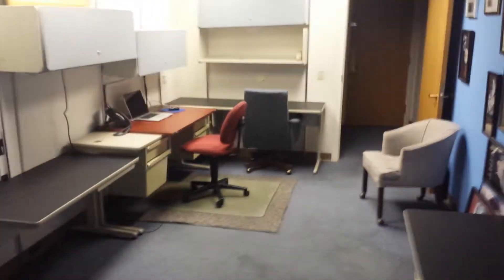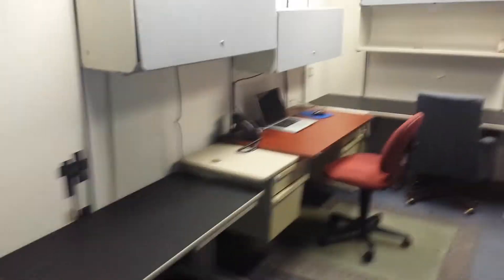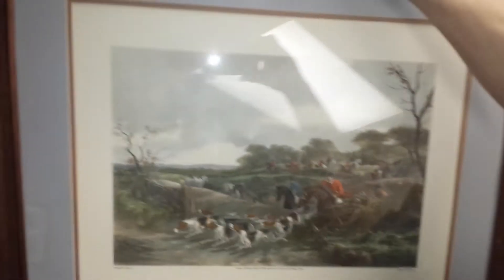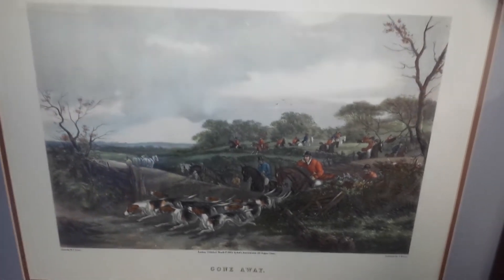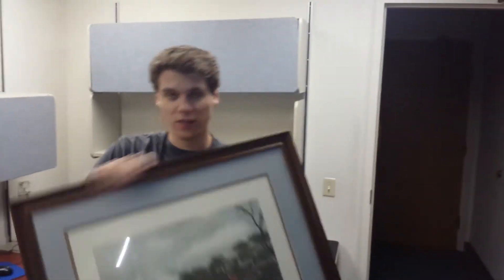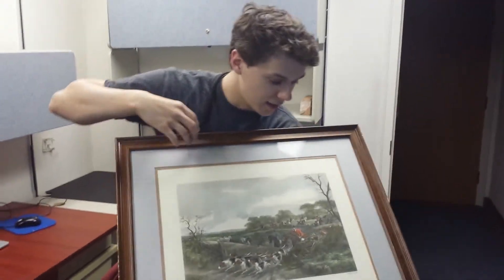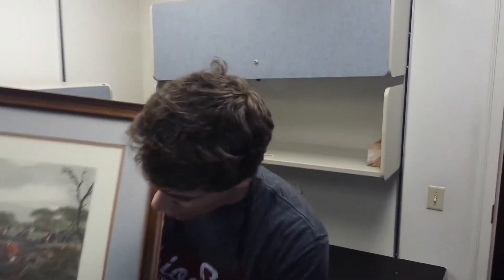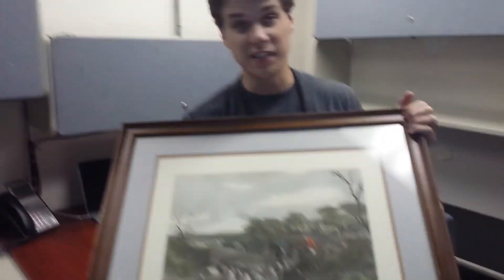How Much is this J. Harris Print Worth that We Found at the WBKR Studio?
Brett found an old painting that I hadn't seen in many years. Looked like generic wall art. But, no. Brett learned something about it that is ANYTHING but generic.